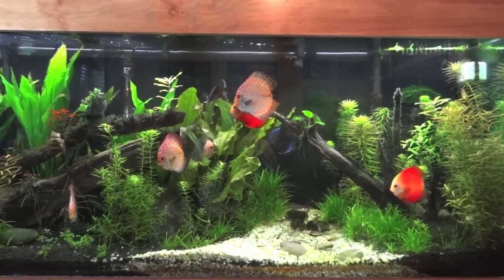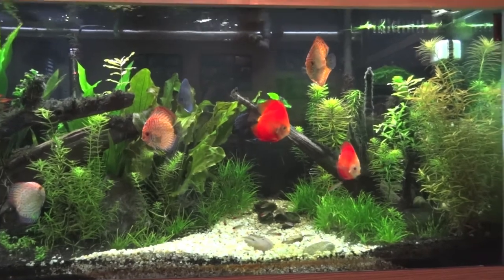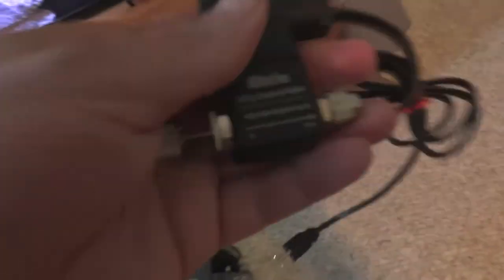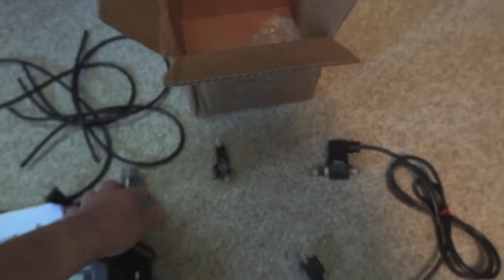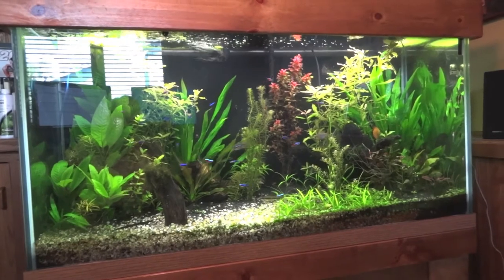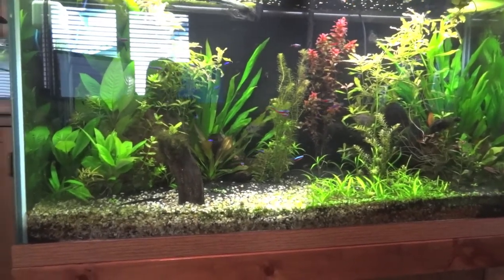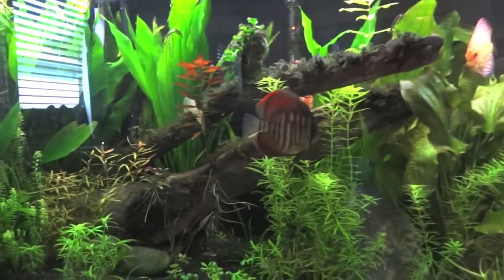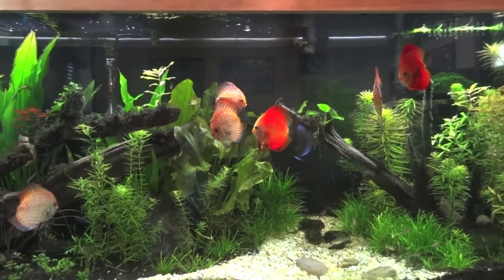Unboxing - Cyberaquarist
If you like this video, please click like.  If you really like it, please share it.

Check me out on Instagram:  Dahlyvh